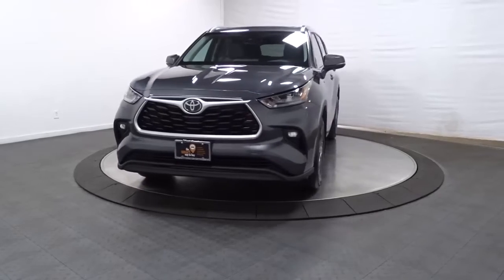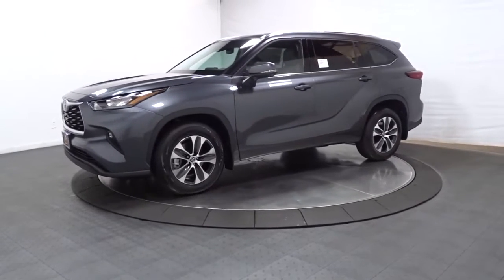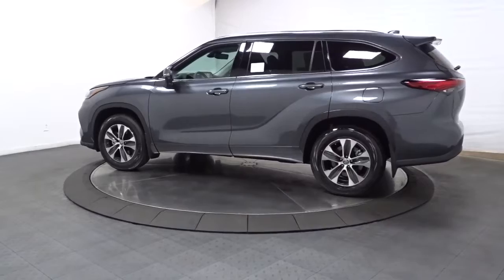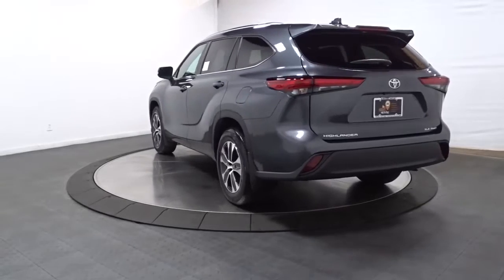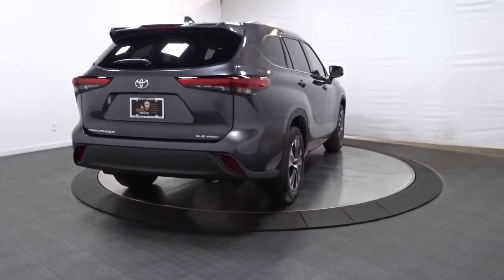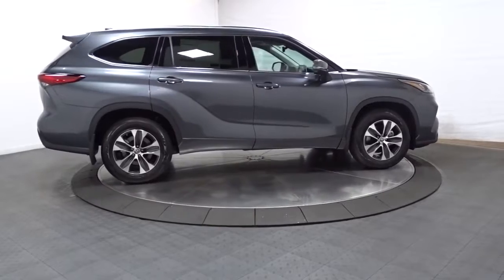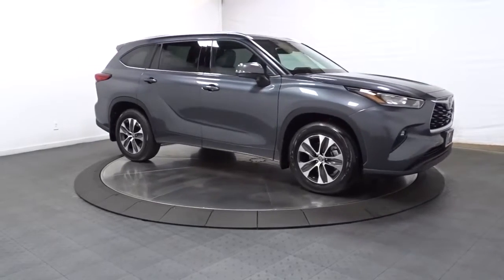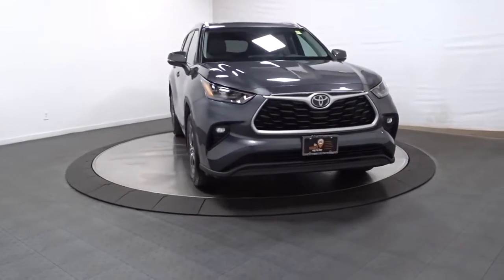2022 Toyota Highlander Hillside, Newark, Union, Elizabeth, Springfield, NJ 221854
Magnetic Gray Metallic New 2022 Toyota Highlander XLE available in Hillside, New Jersey at Route 22 Toyota. Servicing the Newark, Union, Elizabeth, Springfield, NJ area.

Magnetic Gray 2022 Toyota Highlander XLE AWD 8-Speed Automatic 3.5L V6 DOHC AWD.brbrSMART WAY! Are you tired of hidden fees and bogus rates ruining your search process? Now theres a way to avoid all of the nonsense. Introducing the smart way to buy from Route 22 Autos. The advantages of the smart way to buy are endless. There is no pressure throughout your search. You can finally feel at ease when purchasing a car. Since there are no hidden fees there are no The surprises or gimmicks revealed when you finally make a decision. Route 22 Autos salespeople are direct and value your time so there is no back and forth or confusion. They know its necessary for you to feel comfortable during the buying process and want to be trusted. The smart way to buy is smart for a reason. The team at Route 22 Autos does Internet research every day to discover the right price for you. They make sure to look at competitors pricing and numbers from industry experts so you can feel confident that youre getting the best offer possible. The main factors that contribute to your final cost are market value product availability days supply in the market and the product age color and equipment. Its easy to feel secure with the smart way to buy Thank you for visiting another one of Route 22 Toyotas online listings! Recent Arrival! 20/27 City/Highway MPG